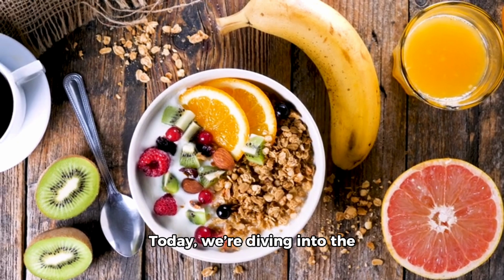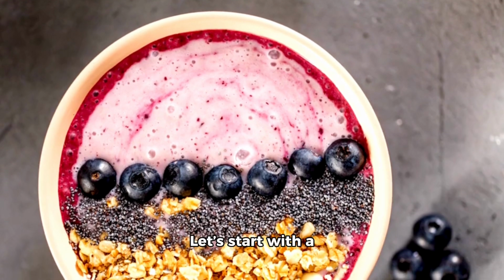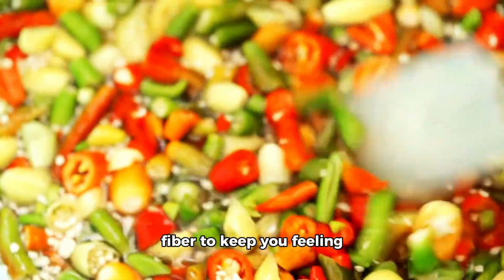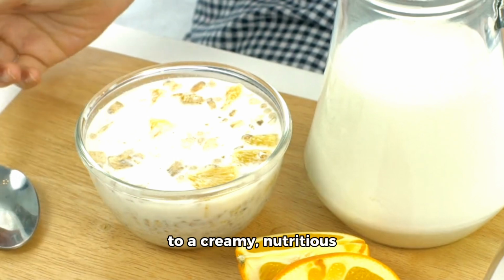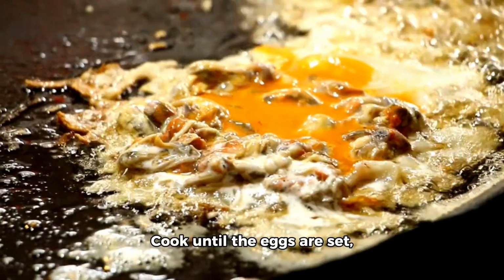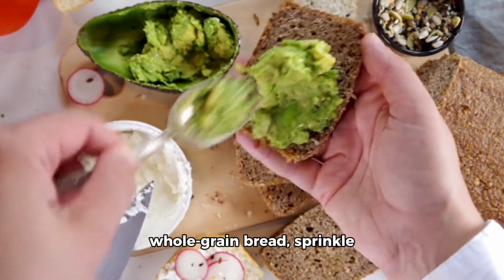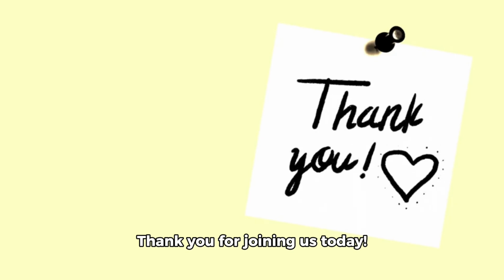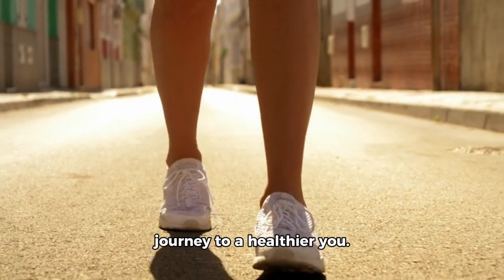Healthy food recipes for weight loss breakfast.